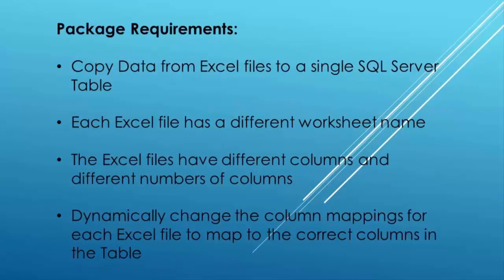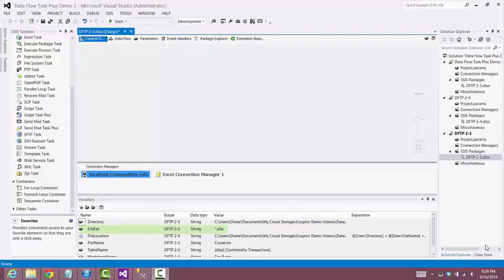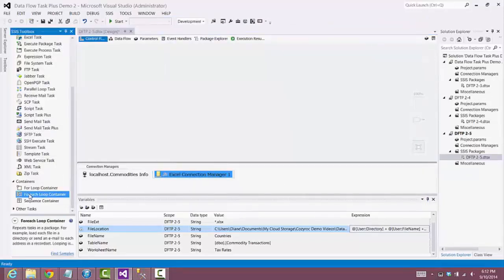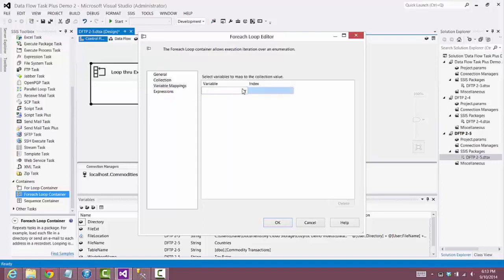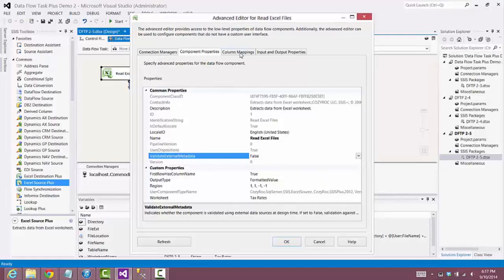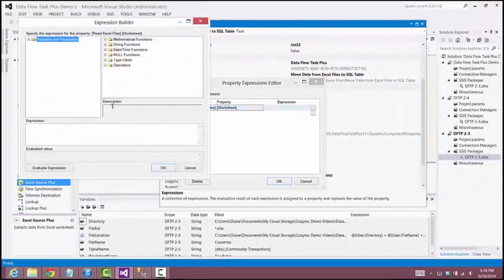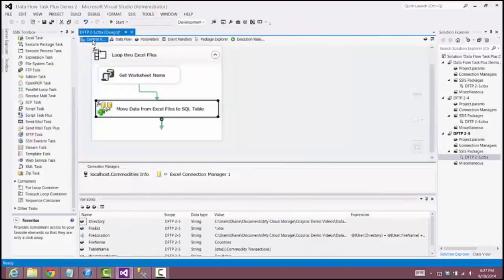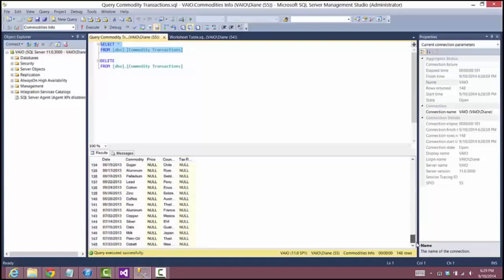Data Flow Task In SSIS. Dynamic column mapping, copy data from Excel example. COZYROC SSIS suite.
Step-by-Step Guide to Creating an SSIS Data Flow Task Plus Package .Support for SQL Server 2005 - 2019

* SSIS data flows export, import or linking to.
* Customizable user interface for data flows setup.
* Extension of Microsoft SSIS Data Flow Task with support for dynamic data flows at runtime.

Make Data Flow Task Plus interoperate with other data flows by using Data Flow Source and Data Flow Destination components.

COZYROC SSIS+ is a comprehensive suite of 240+ advanced components for developing ETL solutions

⭐ Powerful REST adapters for connection to cloud applications Unique
⭐ Simpler JavaScript scripting
⭐ Connectivity for CRM, ERP, Accounting, Marketing, Analytics, e-Commerce, HR and other applications
⭐ Reusable Dynamic data flows ⭐
⭐ EDI format files processing
⭐ Secure file transfer protocol (SFTP, FTPS)
⭐ Reusable SSIS scripts
⭐ Secure advanced email support (SMTP, IMAP, POP3, Exchange)
64bit Microsoft Excel adapters
⭐ Concurrent loop execution
⭐ Zip, GZip, BZip2, Tar compression and decompression
⭐ Public-Private key encryption
⭐ Bulk-load support for all major databases
⭐ Generate any text documents (e.g. XML, HTML, JSON) via Apache Velocity templates